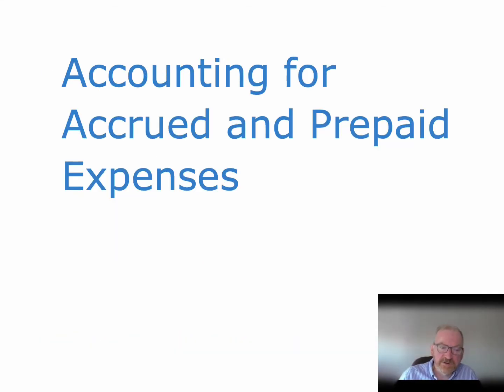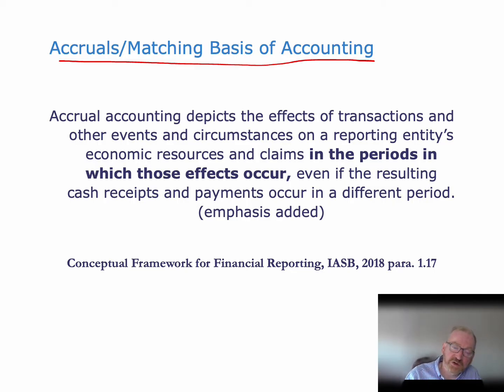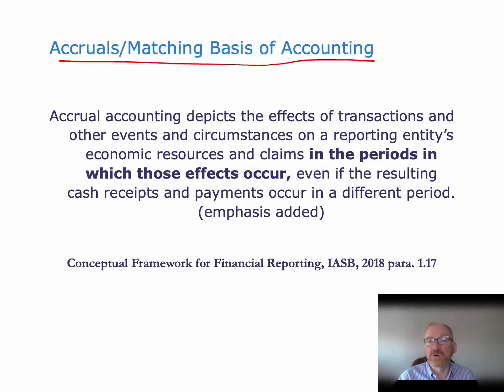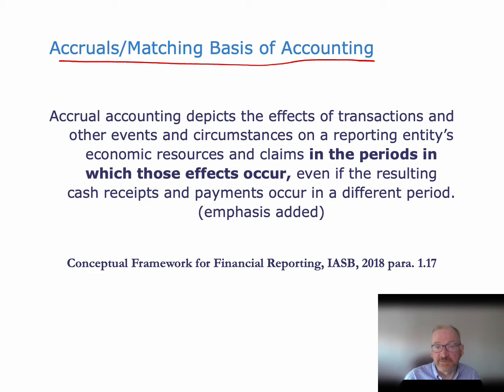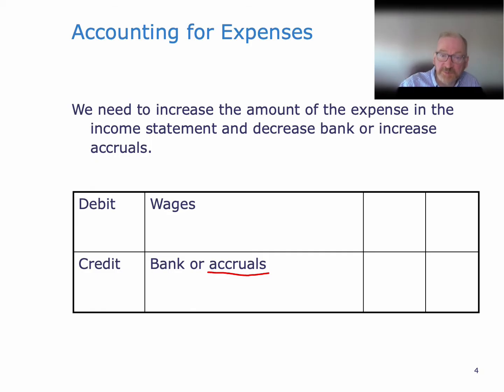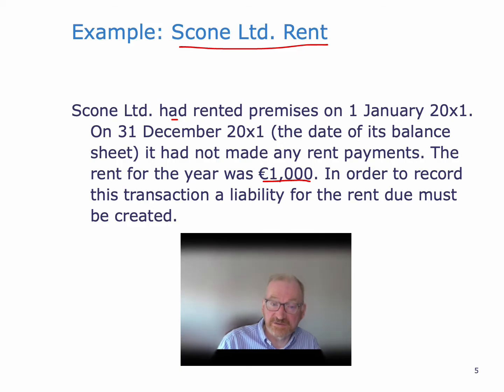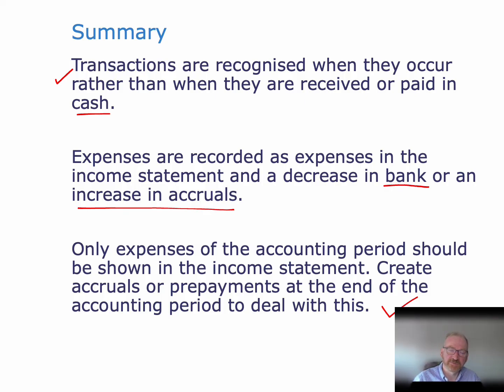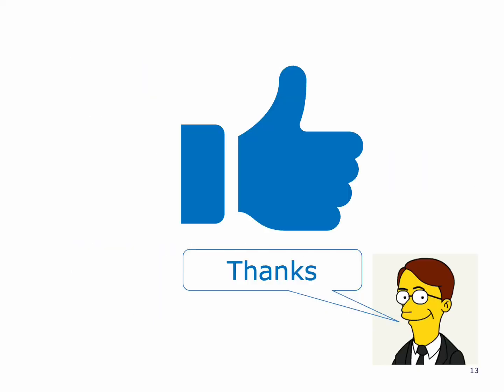Accounting for Accrued and Prepaid Expenses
Accruals and Accrued and Prepaid Expenses

- What is the accruals basis of accounting?
- How to record expenses that have not been paid for yet (accruals)
- How to record expenses that have been paid in advance (prepayments)